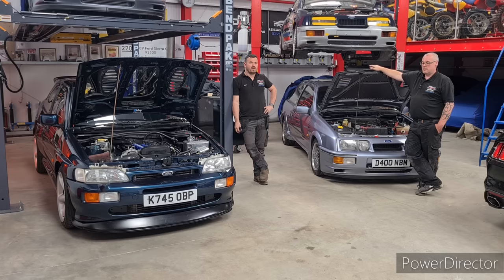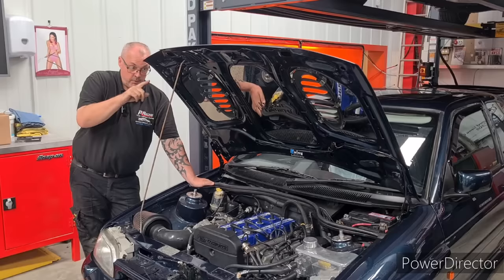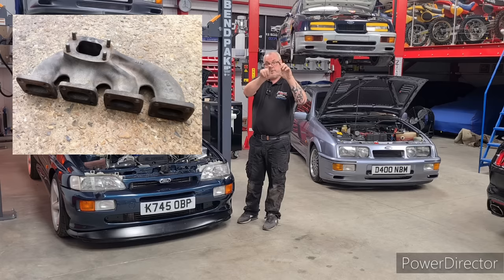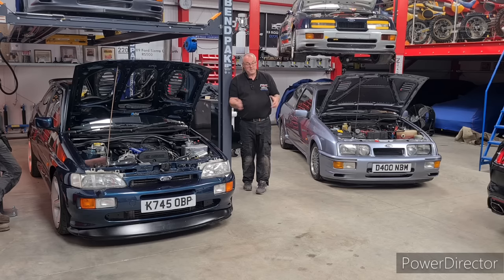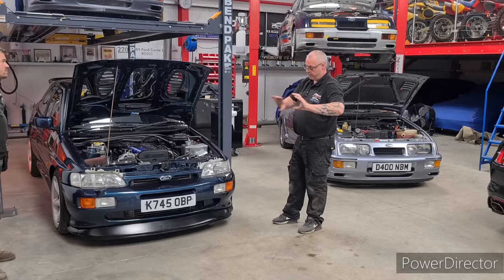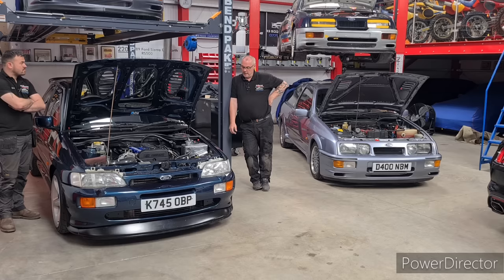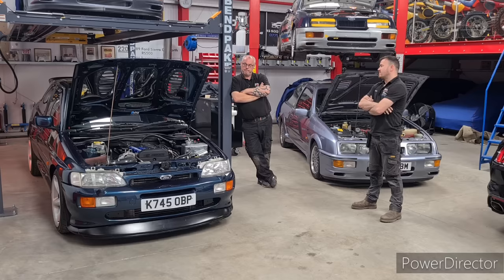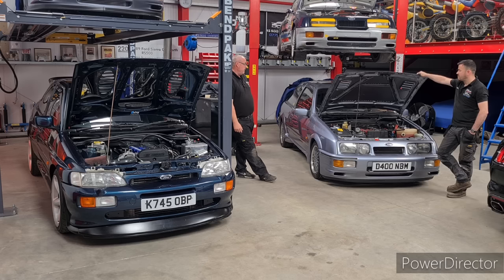We take a look at how the Escort rs Cosworth varies from the 3dr Sierra.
We take a look at the differences between the escort rs cosworth and the original Sierra Cosworth. How things evolved and how ford packaged the sierra into the escort. Once again thanks for your support and please drop us a comment!!